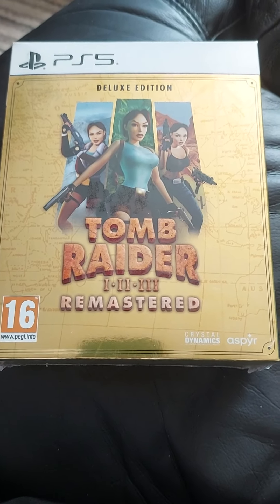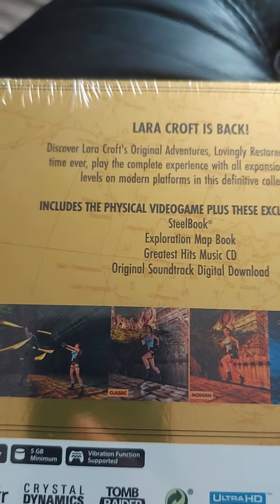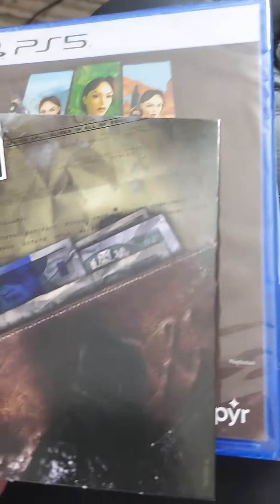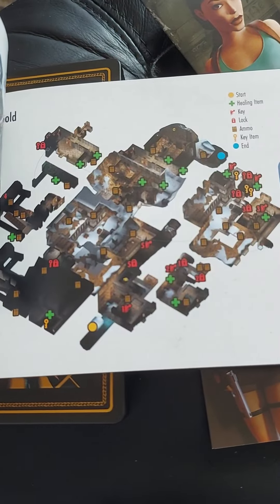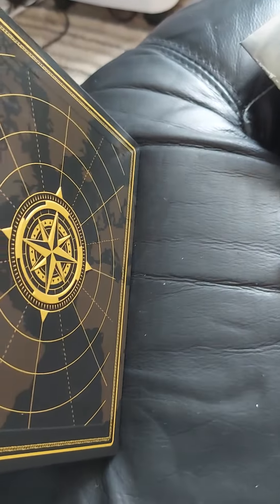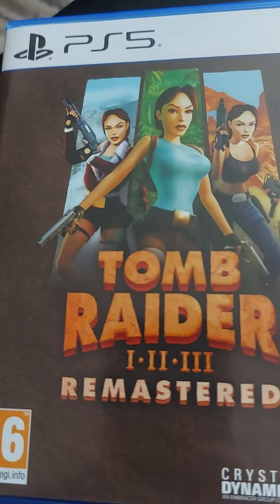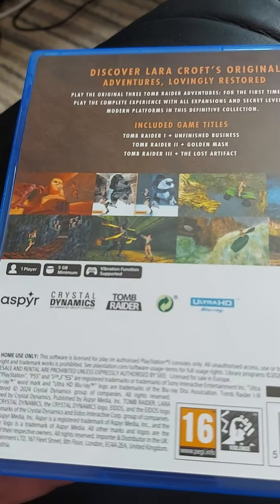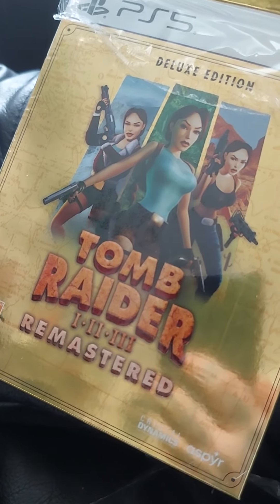tomb raider deluxe edition unboxing